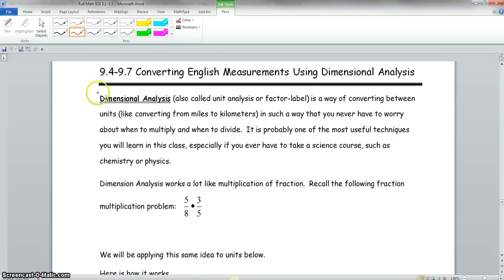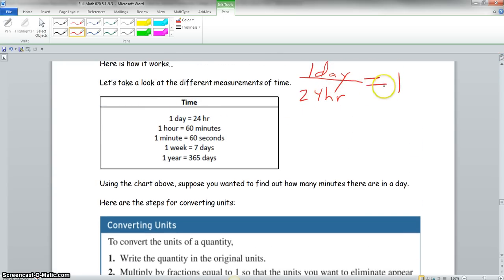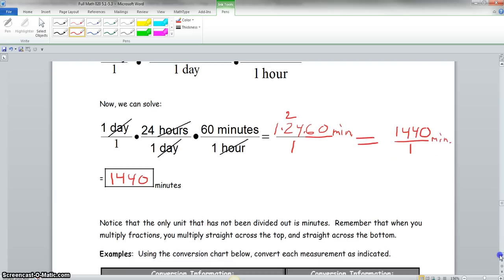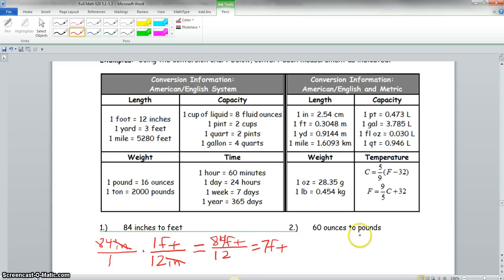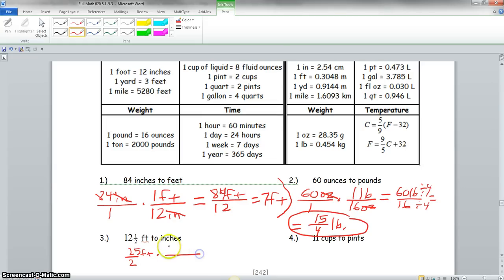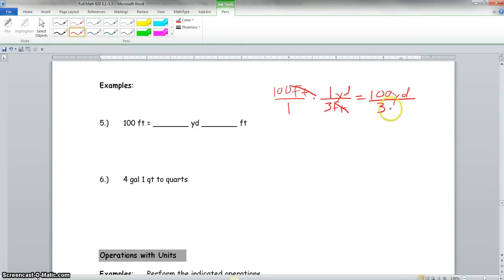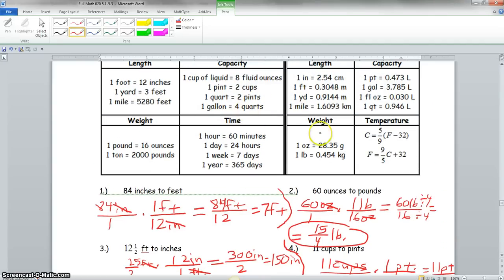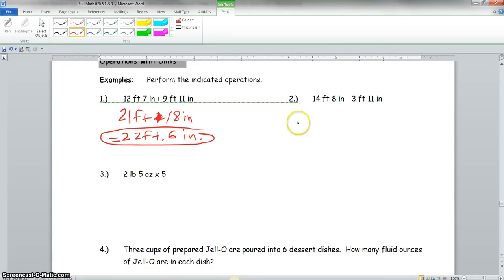MAT 020 Section 9 4 9 7 Video 1